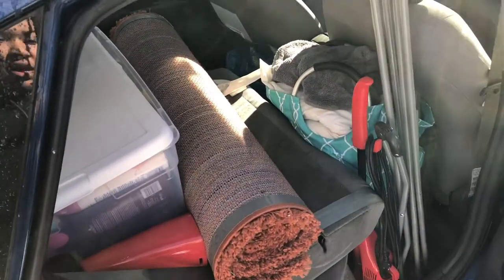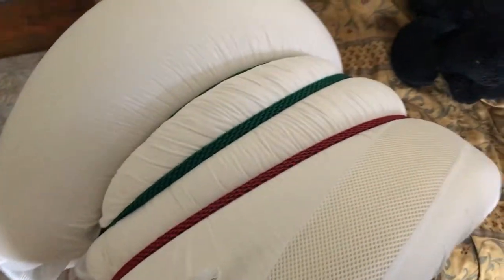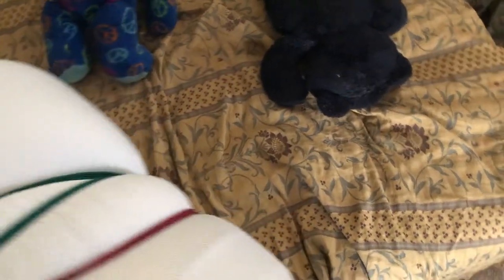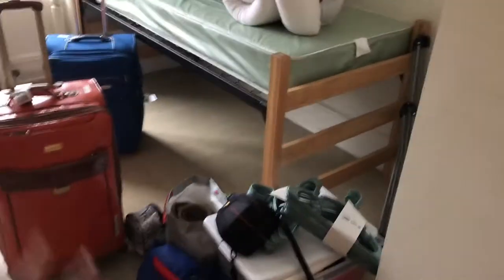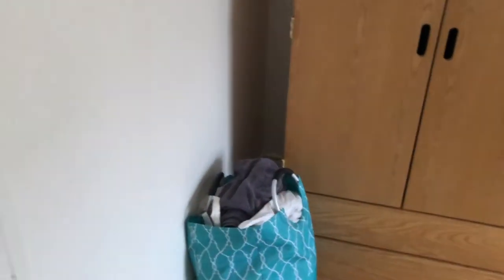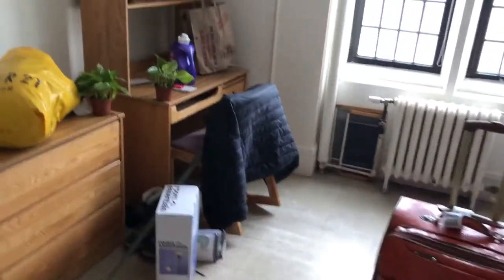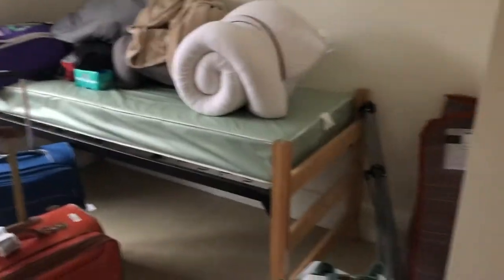Moving into college half way through the year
Now that I'm done with finals and I have a working computer again I'm playing catch up editing all the videos I filmed before my computer broke so here's this video from January where I moved back into college for my junior year. Enjoy!

Song: DJ Quads Flowers
Title: Flowers
Jeff Kaale - Green
🎵 Track: Bad Snacks - A Caring Friend